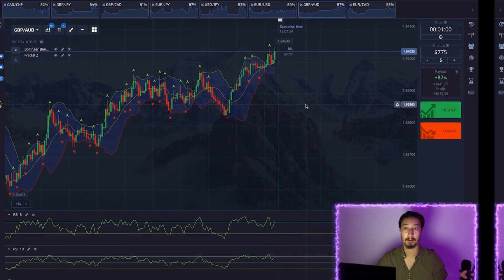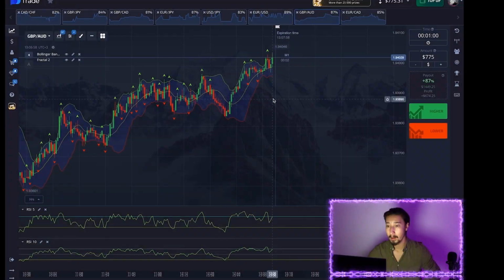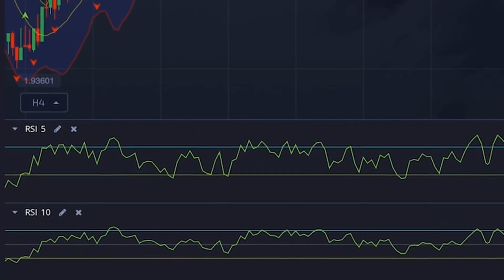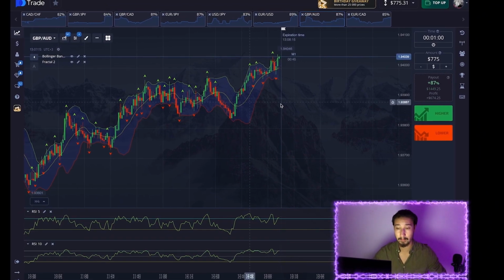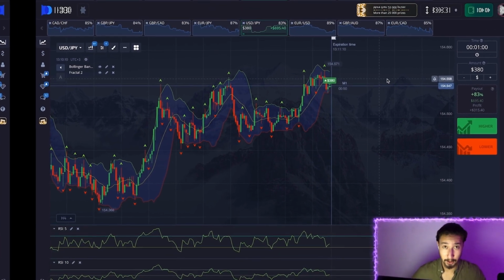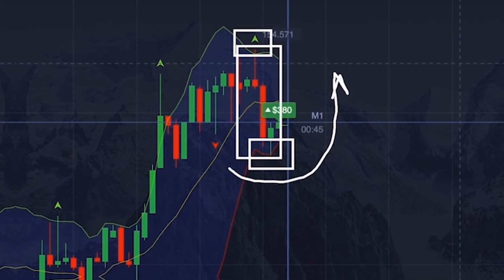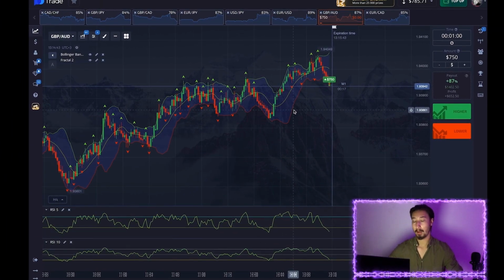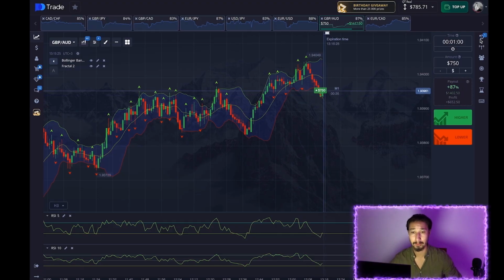Two Trading Strategies to Help You Get Started on Pocket Option!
In this practical guide I will show you two simple strategies that will help you start making money on Pocket Option even without experience!

📌 Strategy 1: Trend-following
✓ How to determine the beginning of a trend
✓ Rules of entry on price pullbacks
✓ Best assets for this strategy

📌 Strategy 2: Trading from levels
✓ How to find key support/resistance levels
✓ When price is likely to bounce
✓ Filters for false breakdowns

✔ Suitable for 5-15 minute timeframes
✔ Does not require complex indicators
✔ Gives 3-5 signals per day

⚠️ Important Rules:
Always check volumes before entering
Start with a demo account
Risk no more than 1-2% per trade

two trading strategies, help you get started, pocket option, trading strategies, get started

00:00 pocket option greeting welcome to live trading
00:33 pocket option plans for today’s trading session
00:43 tradingview tutorial setting up custom indicators
01:43 pocket option entered $1000 long position
03:33 pocket option live opened $950 long trades
04:53 pocket option withdrawal cashing out profits
06:43 binary options live received strong long signal
08:03 pocket option day trading added $500 long entry
09:33 pocket option strategy opened $750 long trade
10:54 pocket option 2024 placed $785 long position
12:32 pocket option signals withdrawing earned funds